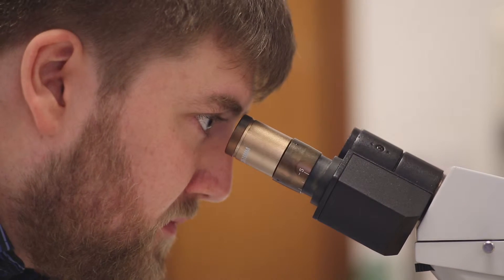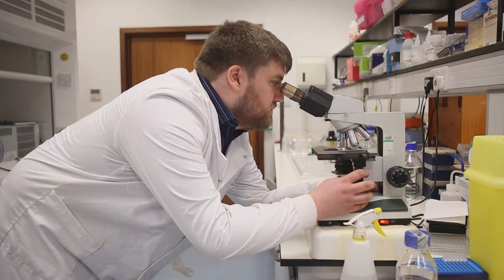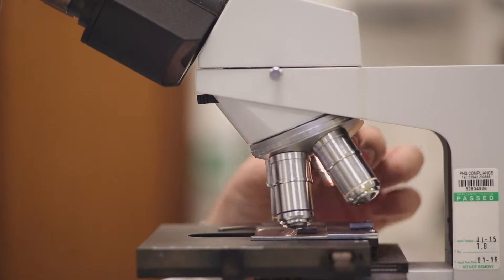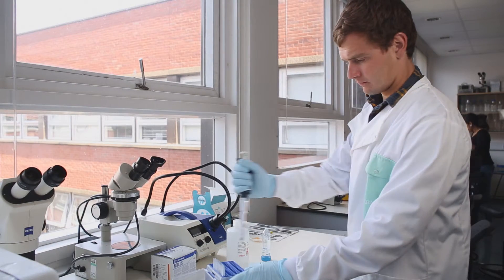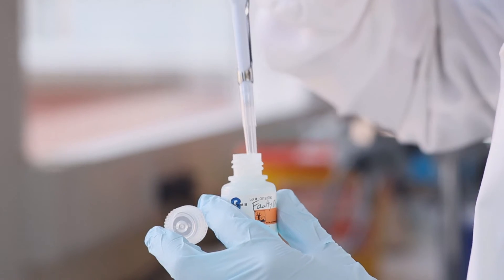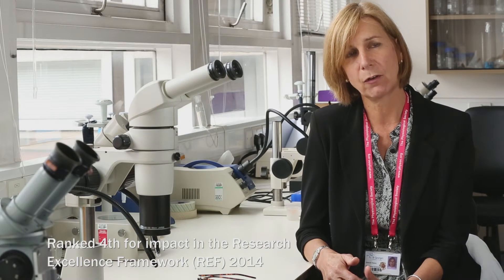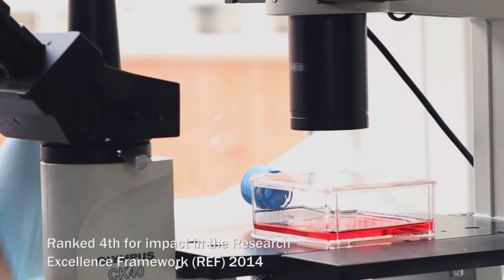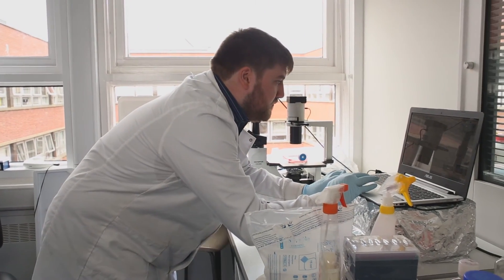MRes Biomedical Science at St George's, University of London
This course is designed for students who wish to pursue a career in biomedical research.